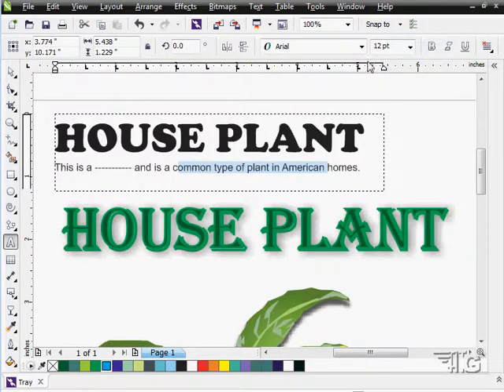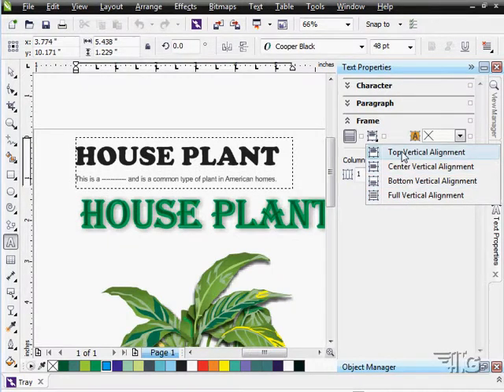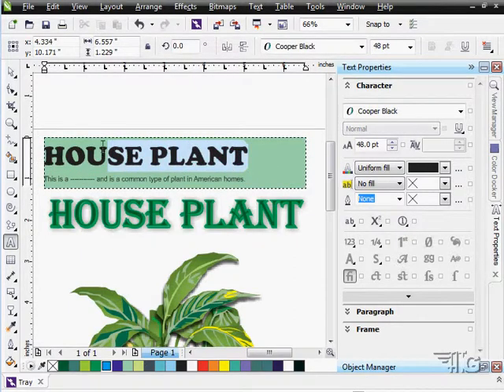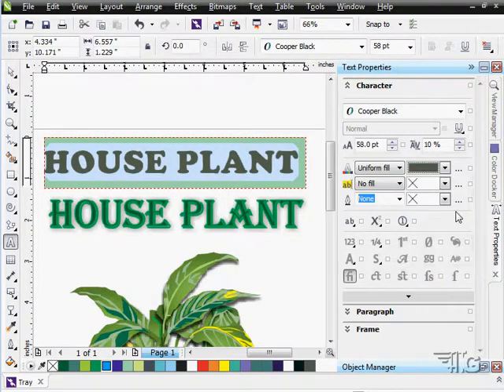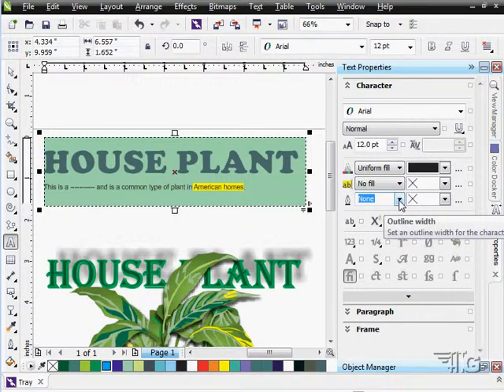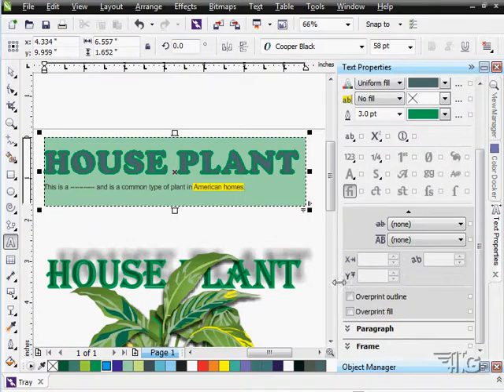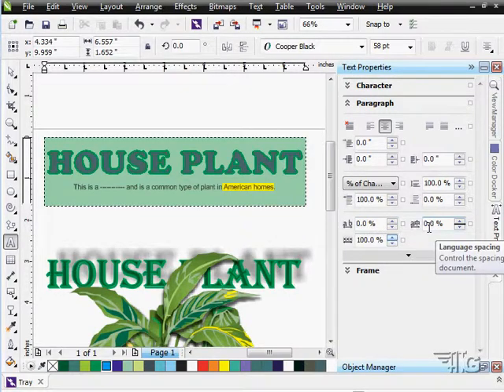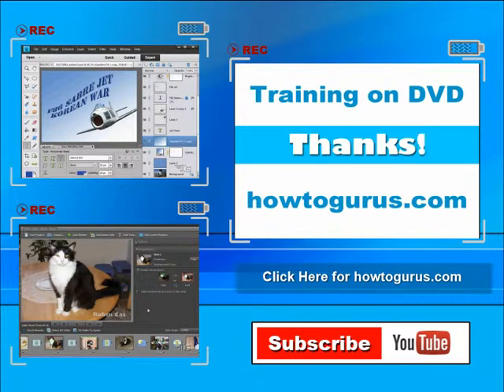How to Use Text Properties in CorelDRAW Text Effects Tutorial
In this tutorial I show you how to use the Text Properties in Corel CorelDRAW.

The full CorelDRAW x6 tutorial training set contains 201 videos on 2 DVDs and covers these topic areas:
Introduction to CorelDRAW x6
Using Help
Basic CorelDRAW x6 1
Basic CorelDRAW x6 2
Working with Files
Edit Menu
Working with View
Working with Layout
Object Menu
Tools Panel 1
Tools Panel 2
Tools Panel 3
Tools Panel 4
Tools Panel 5
Drawing the Panda
Text
CorelDRAW Effects
Bitmaps 1
Bitmaps 2
Tables
Tools Menu
Macros
Windows Menu
Dockers
Color Proofing
Toolbars
More Help